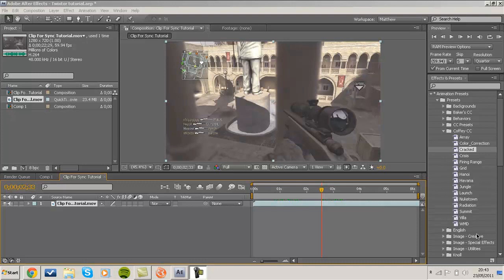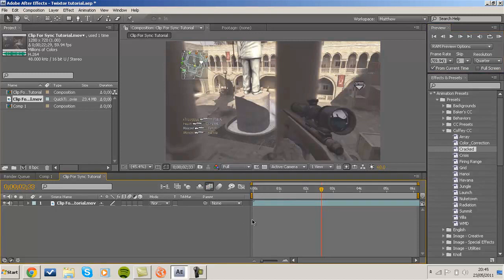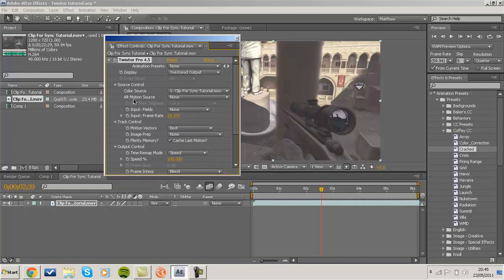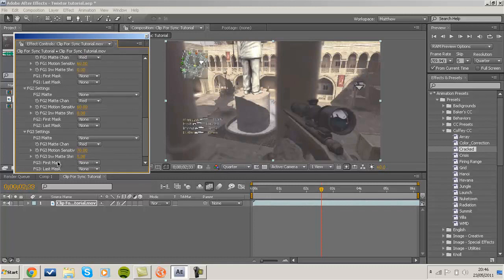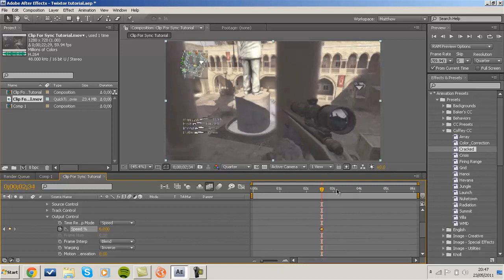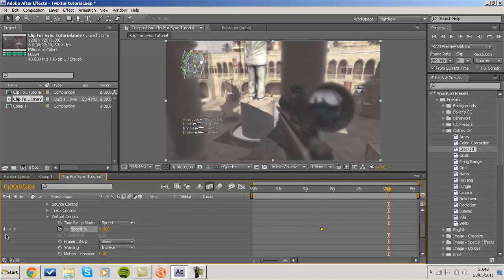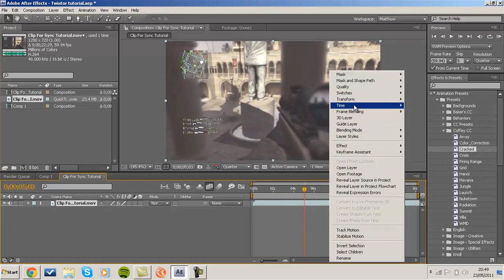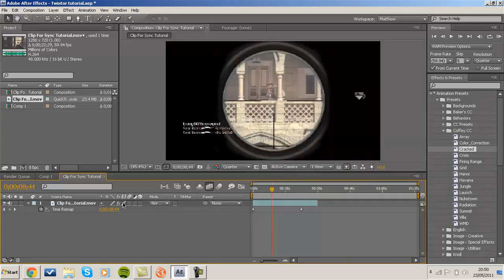Twixtor Tutorial | Adobe After Effects Tutorial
Adobe After Effects Twixtor Tutorial!
*twixtor does not come with AAE!*

"Just a simple twixtor tutorial with the best settings. I do edits on my channel and will continue with tutorials if the viewers wish"